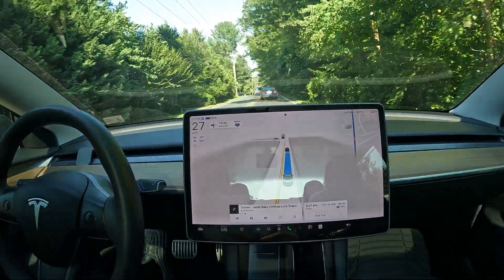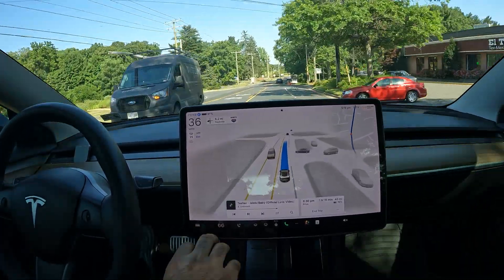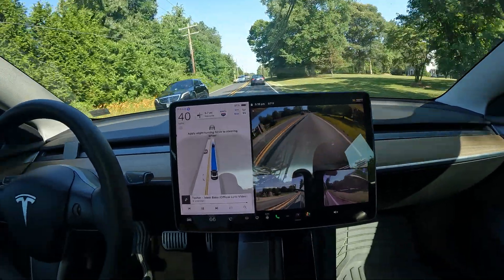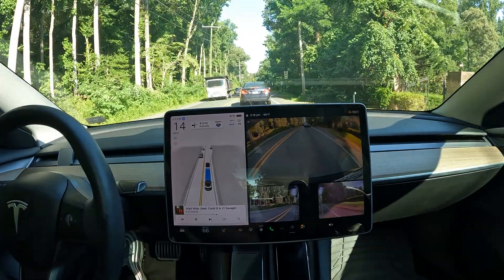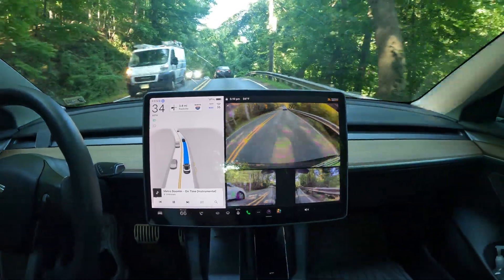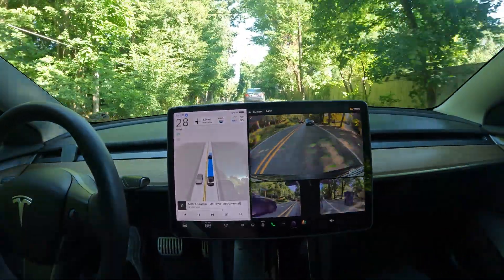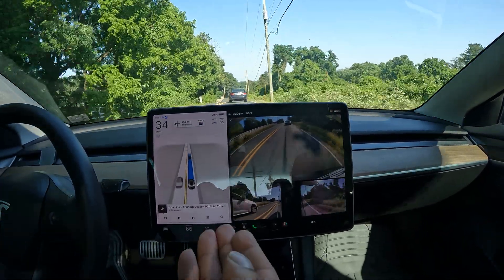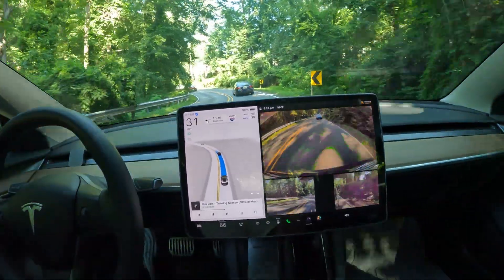Lets talk about Tesla AI5, HW4, HW3 Autopilot Cameras equip on Every Tesla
In this video we will be looking at Tesla's new Self Driving software FSD (supervised)

12.4.2 is coming with no steering wheel nags and Hurry mode to replace assertive mode

2tb SanDisk Sentry upgrade

Tesla Experience
Enhanced Autopilot
Traffic Visualizations
Computer Vision